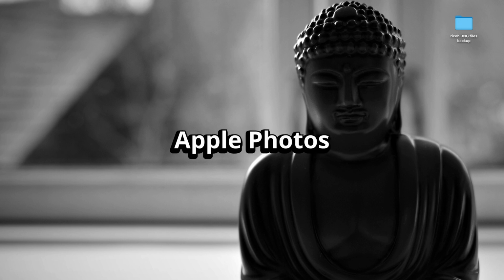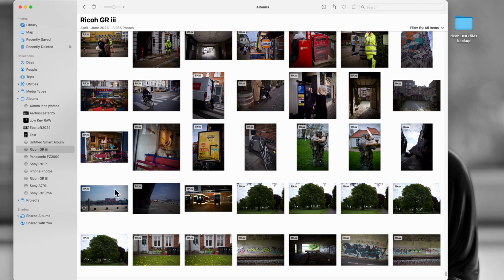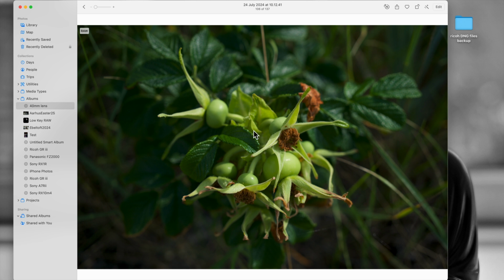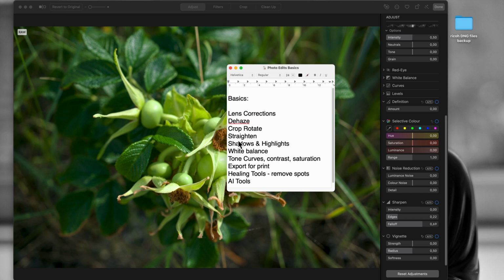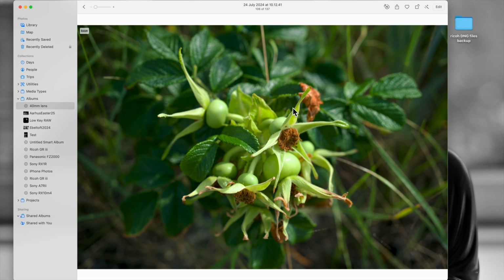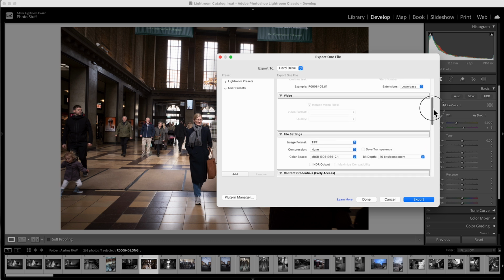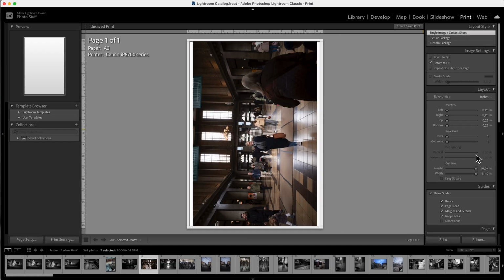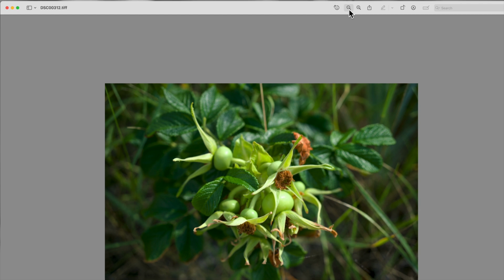Editing RAW files: Apple Photos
This is the software we will compare all other apps to: Lightroom!
The famous - the infamous Adobe Lightroom!

Can Apple's Free Photos App on the Mac compete with Adobe Lightroom??